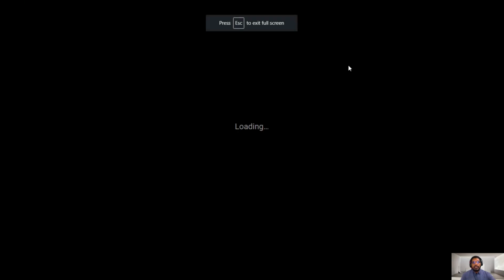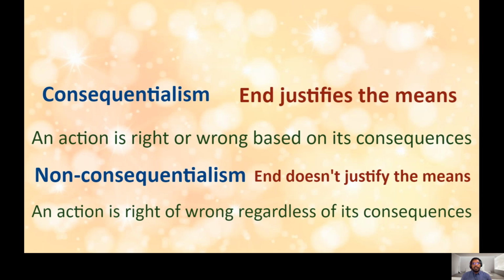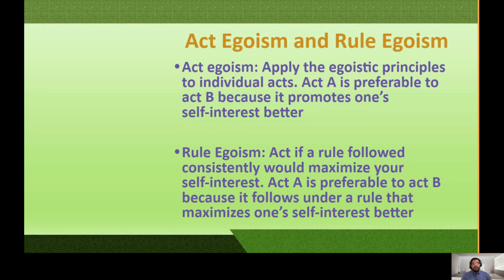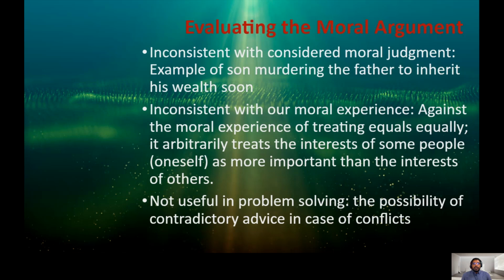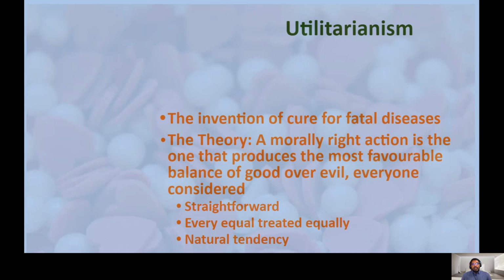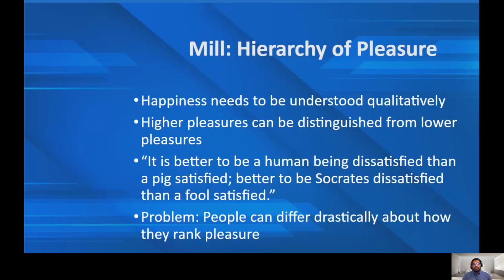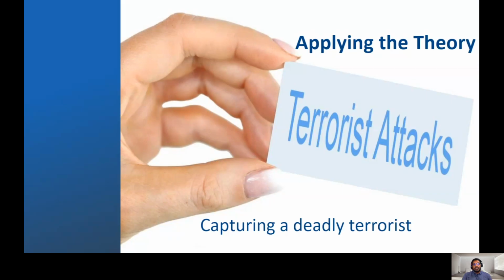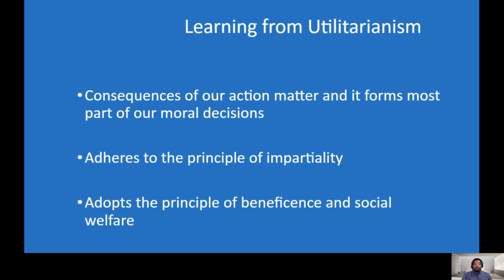Lecture One Normative Ethics Consequentialism